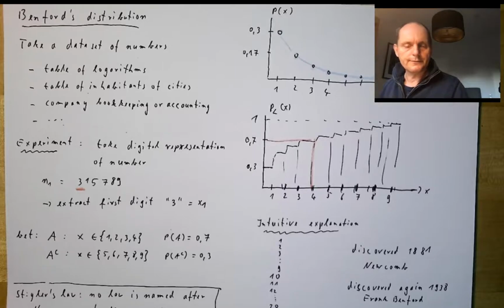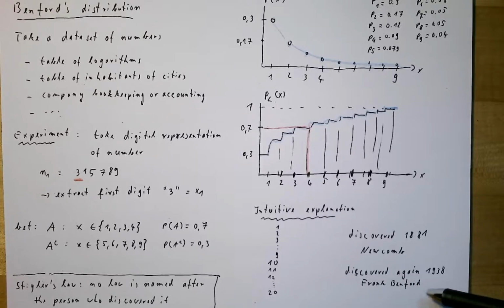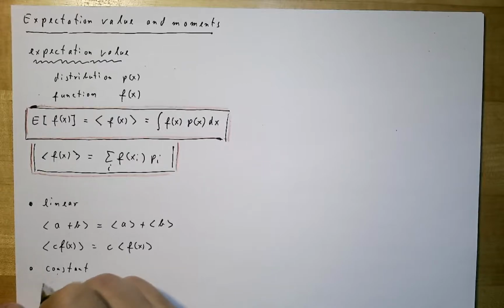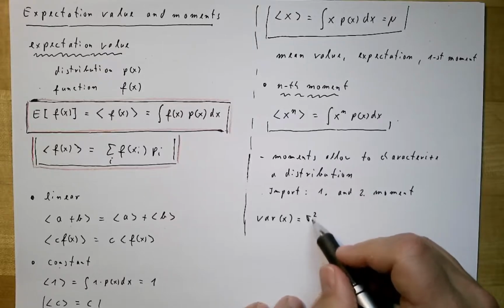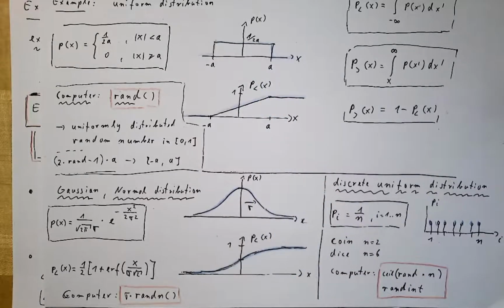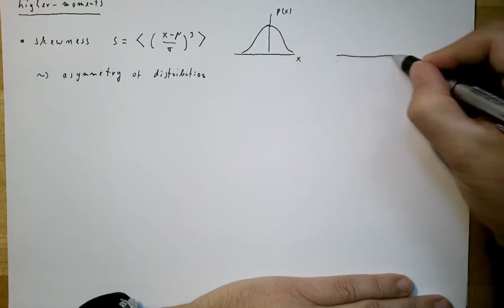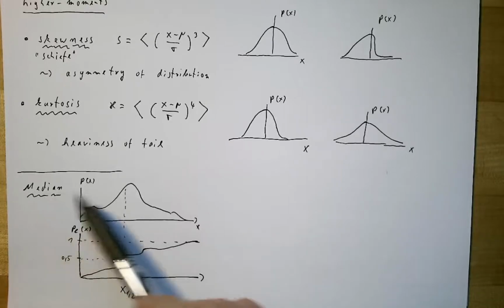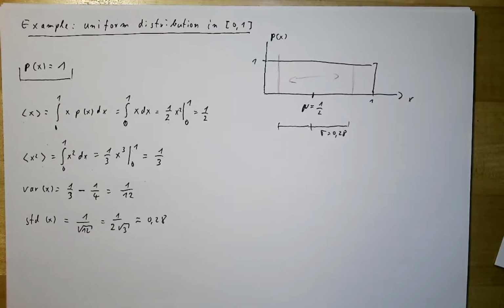Advanced Mathematical Modeling, part 9: Expectation values and moments